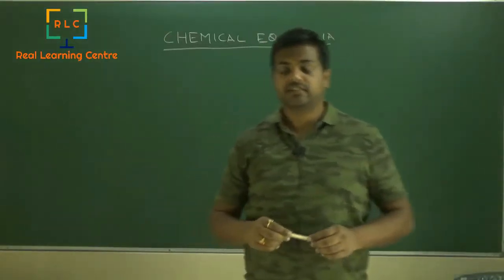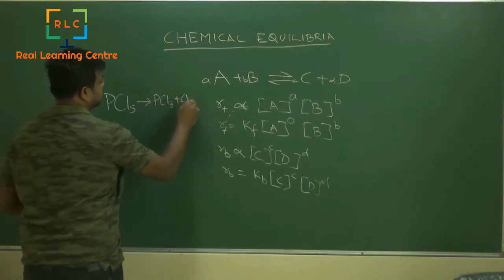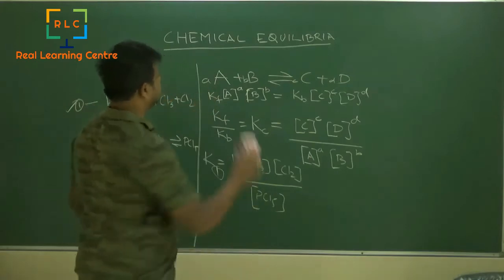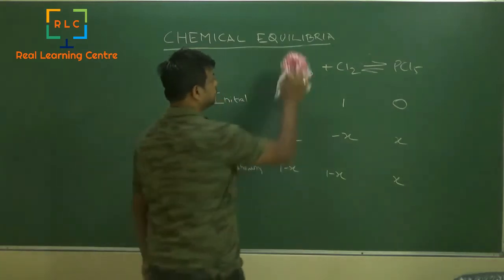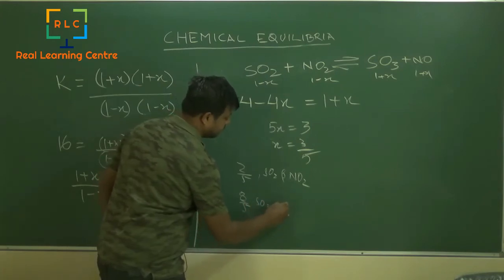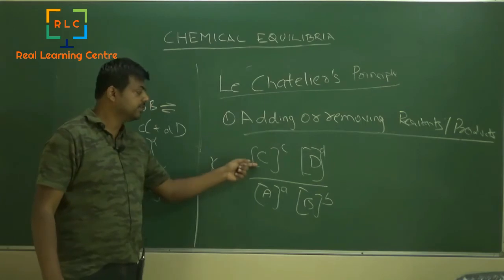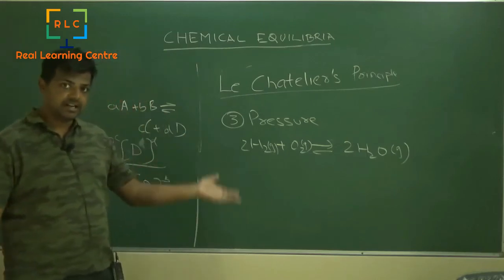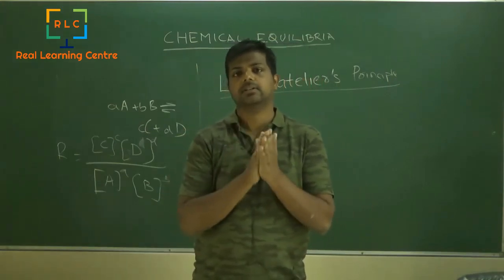CBSE class 11 - Chemical Equilibrium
Sample video for class 11 chemistry